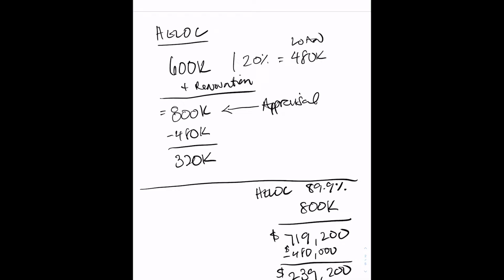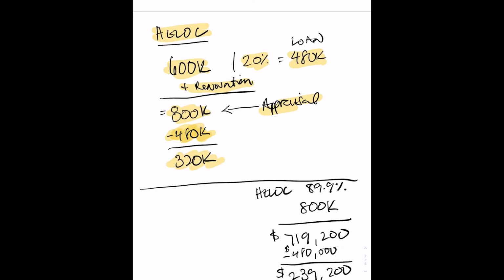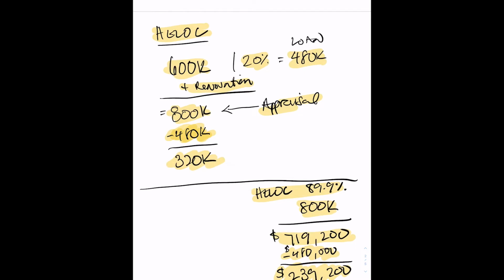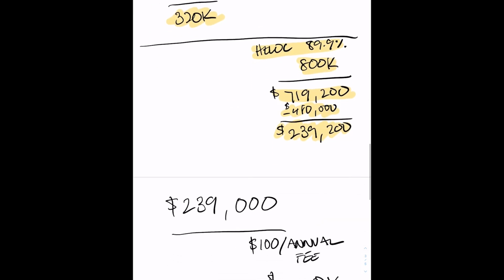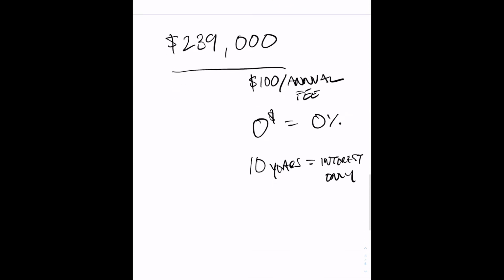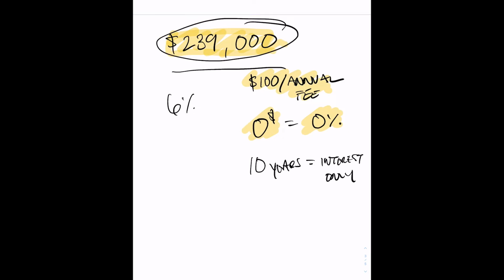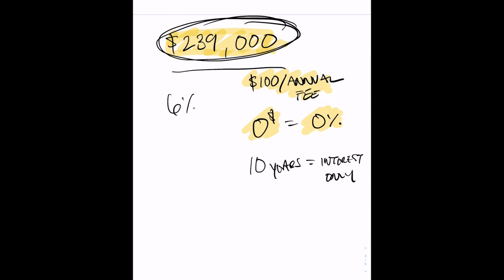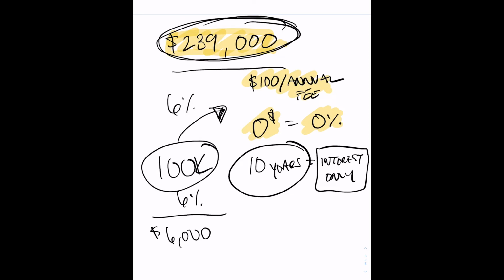Hawaii VA Loan HELOC | What is a HELOC Explained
Windering what a Hawaii VA Loan HELOC is or how you can use it?  When purchasing a home with a VA Loan you truly have a lot of power to build equity with little to no money and then leverage that equity with what we call a HELOC or a home equity line of credit.

VA Loan HELOCs are different from a VA Loan cash-out refinance and we will not be discussing the difference but more of what a VA Loan HELOC is and how you can use it to build your real estate empire.

VA Mortgages and VA Loan interest rates are so powerful but only if you know how to use them and build wealth by leveraging your property.

In this video you will learn:

✅   What a VA LOAN HELOC is
✅.  How To Leverage a VA Loan HELOC
✅.  How To Build Wealth With A HELOC

TIMESTAMPS:

00:20 - What a VA LOAN HELOC
00:44 - HELOC Example
04:00 - Summary

Learn About the WOLFPACK & Our FREE RESOURCES:

🏆 Useful Resources 🏆

Patrick Longley is turning the real estate industry upside down by integrating his 10+ years of experience in Online Marketing and technology to ensure you have a smooth systematic approach to purchasing or selling your home.  His passion for consulting and education allows him to help first-time homebuyers as well as seasoned investors in making educated decisions.

Patrick has earned his 5-star review from every client he has ever worked with and his hard work earned him to be one of the top 20 agents in his office for sales volume in 2020.